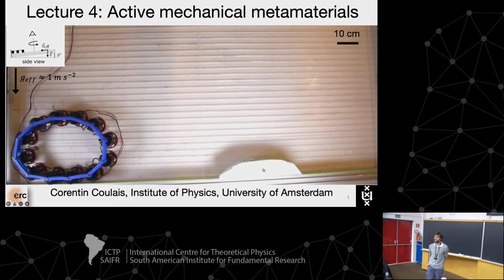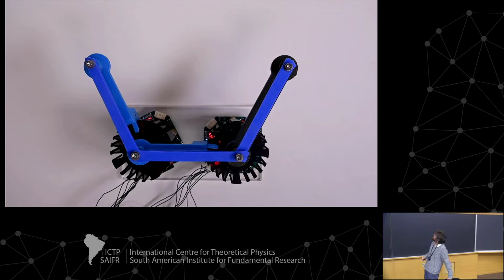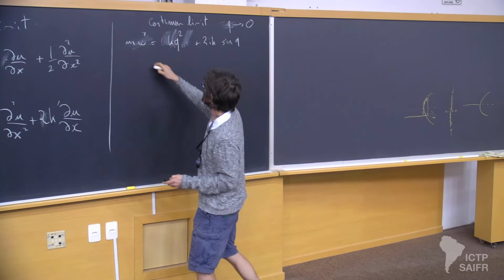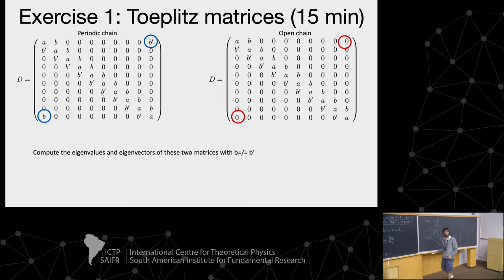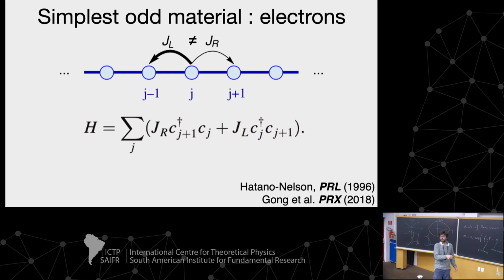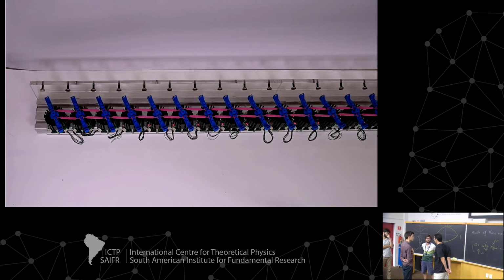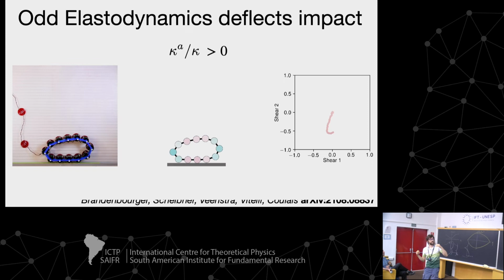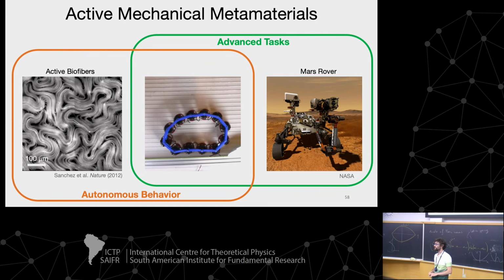Corentin Coulais: Mechanical Metamaterials - Class 4 of 4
ICTP-SAIFR

Speakers:
Corentin Coulais (University of Amsterdam, Netherlands):Mechanical Metamaterials